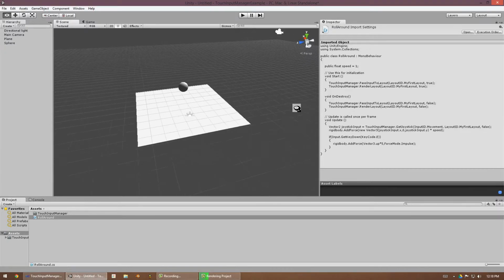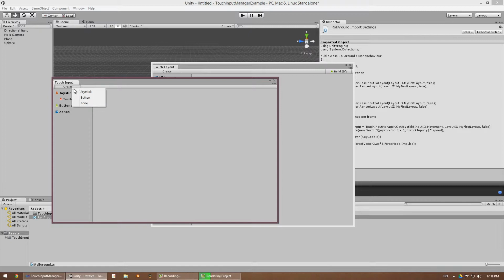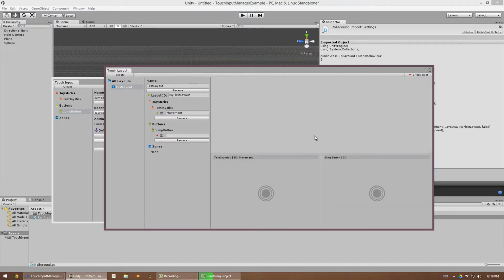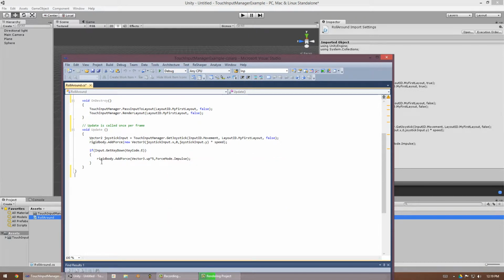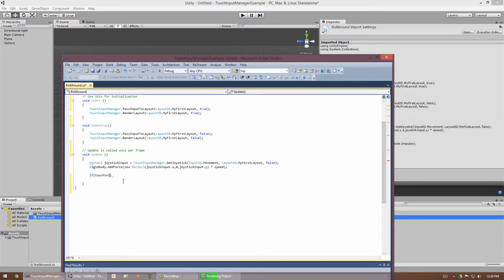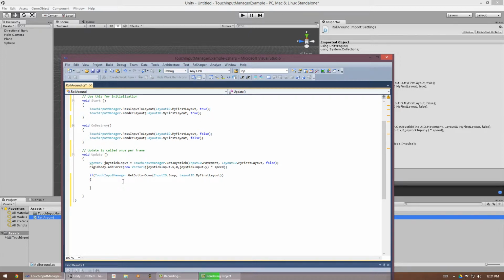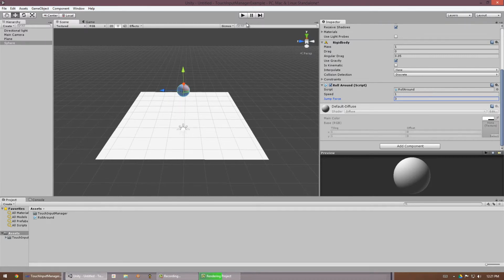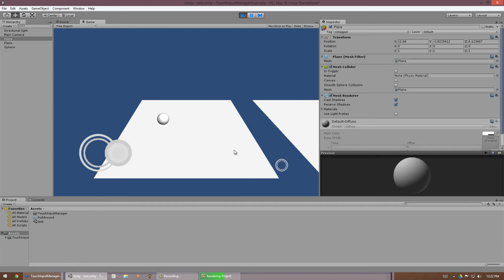Touch Input Manager 2 - Buttons (Part 2)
Touch Input Manager is a tool that helps you quickly and easily add touch functionality to your mobile games such as joysticks and buttons.

The visual editors will be with you every step of the way - from defining textures, colors and animations to configuring your touch input screen layout. When it comes to coding, we've got you covered - TIM functions identically to Unity3D's Input class with easy getter functions. TIM feels like a native touch solution rather than a tacked on extra - no scripts or gameobjects to drag around your scene. Everything just works, right out of the box.